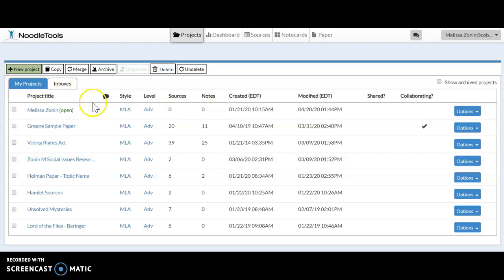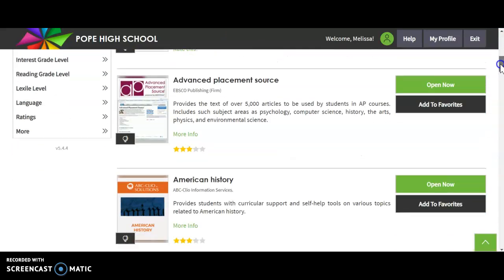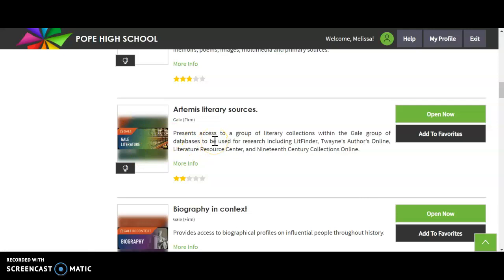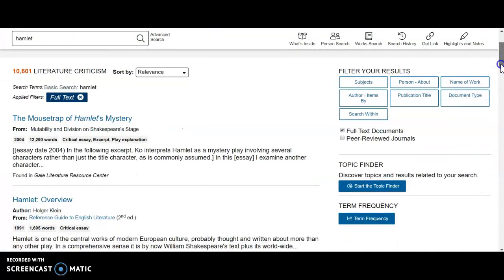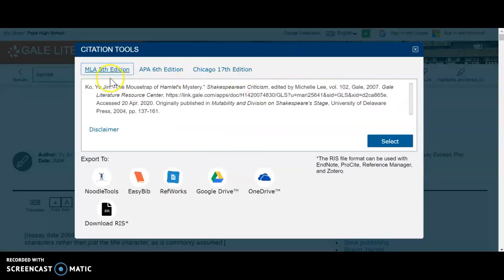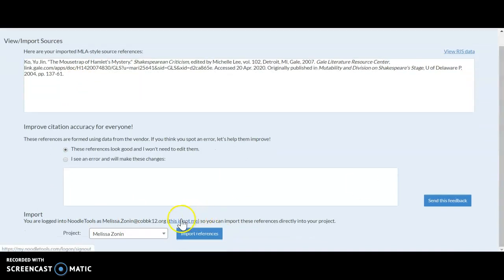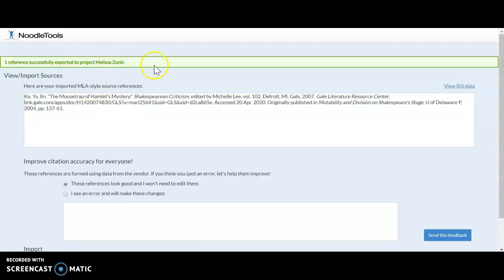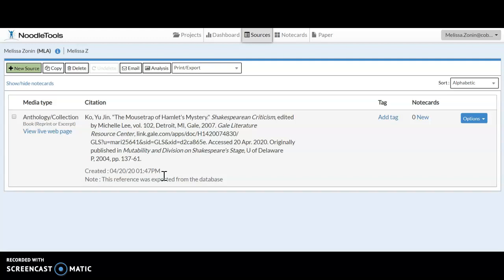How to Import Sources into Noodletools from Gale Databases